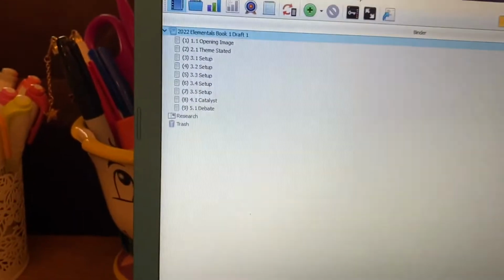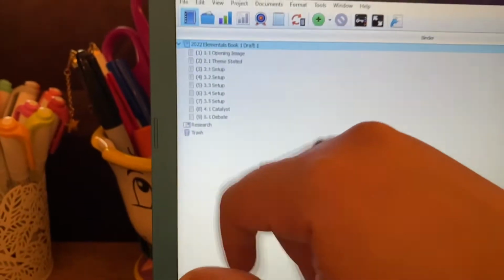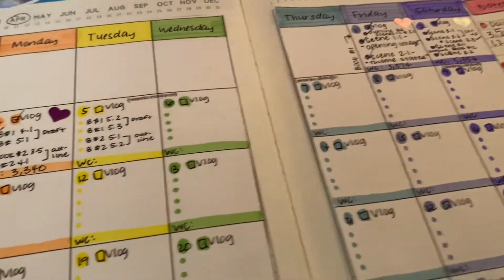Day Five: A Realistic Writing DITL | Camp NaNoWriMo April 2022 | A Writing Vlog